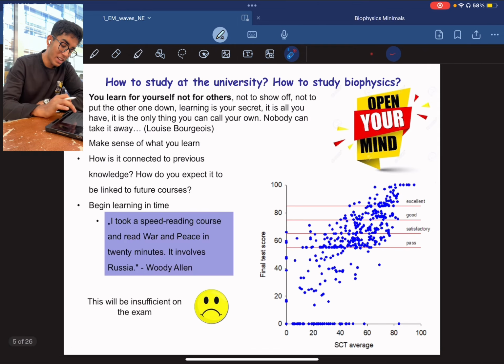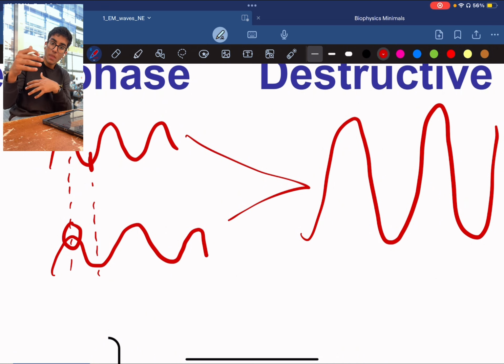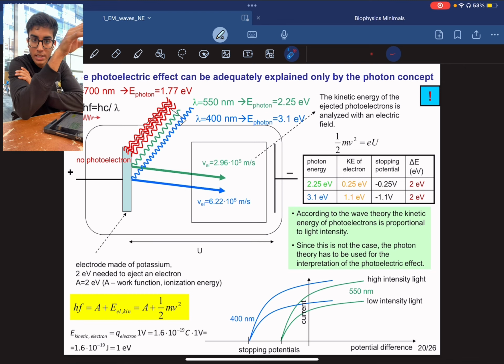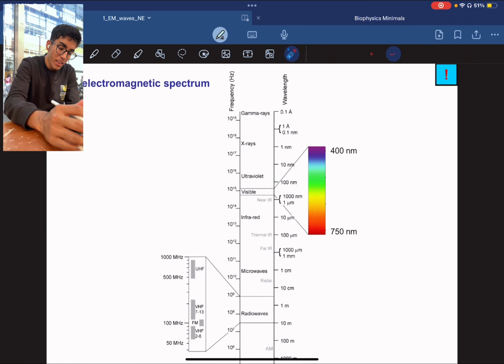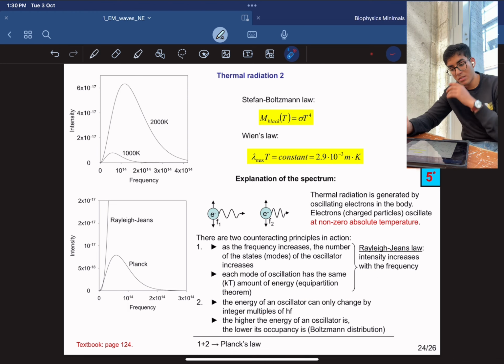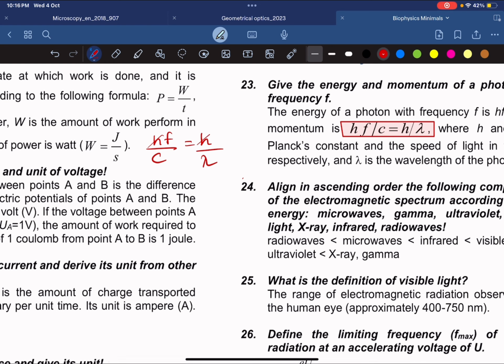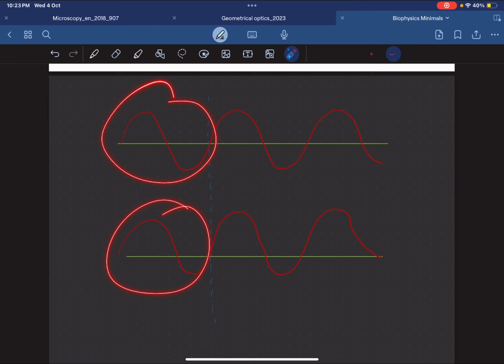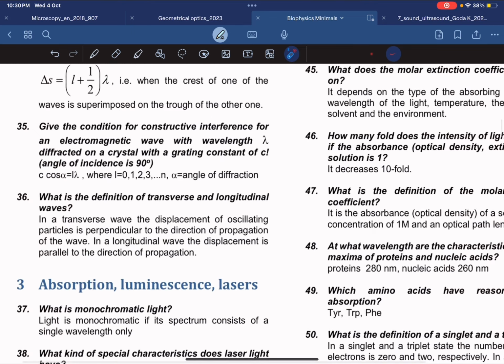BIO PHYSICS L1 (EM waves) with MINIMALS